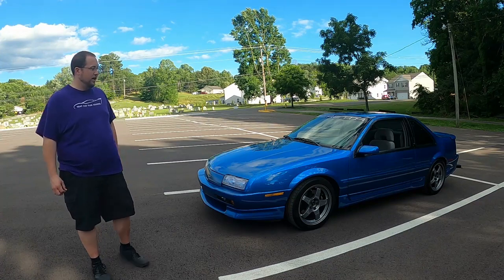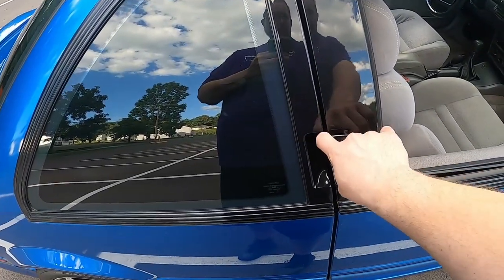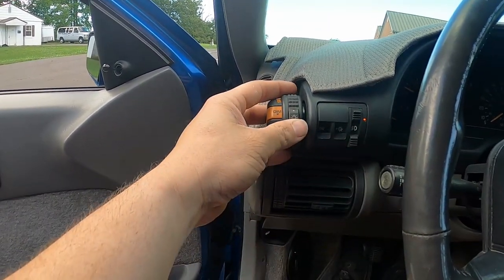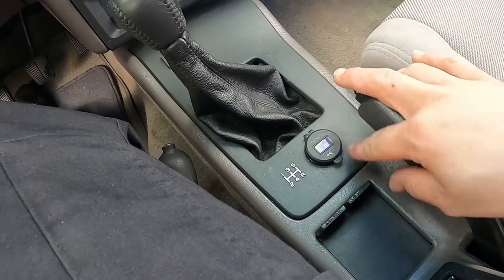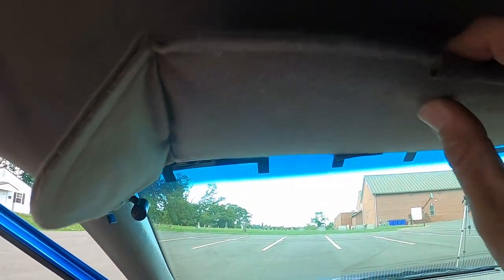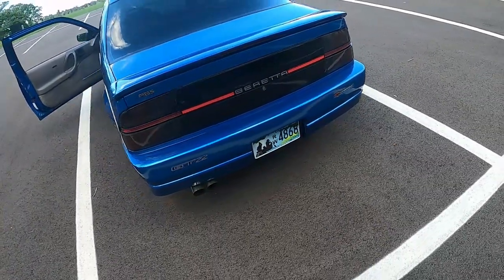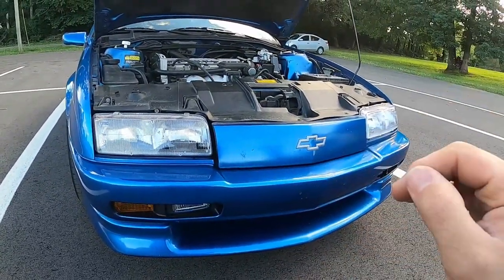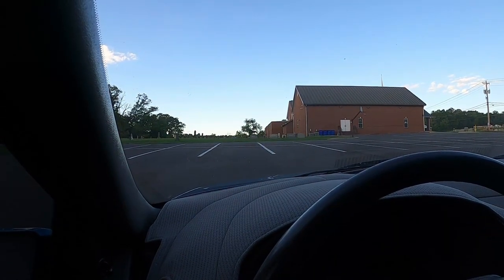The Chevy Beretta GTZ, One of Chevy's Coolest 80s/90s Coupes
Let's take a look at a 1993 Chevy Beretta GTZ, one of Chevy's coolest coupes from the 80s & 90s. This car is great fun to drive.

Thanks again to the owner Brian for letting me experience this thing!

Follow on facebook & instagram (@thatcarvlogchannel)